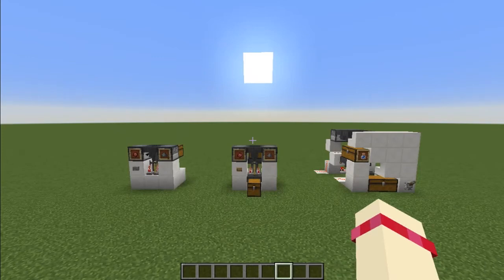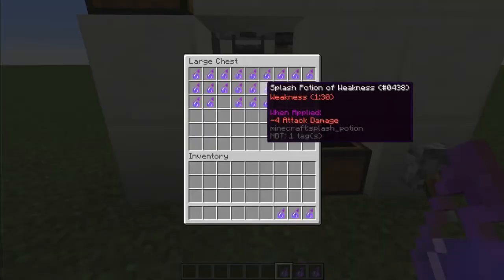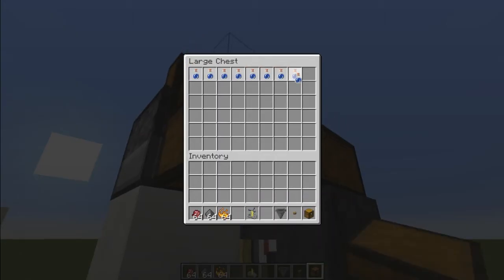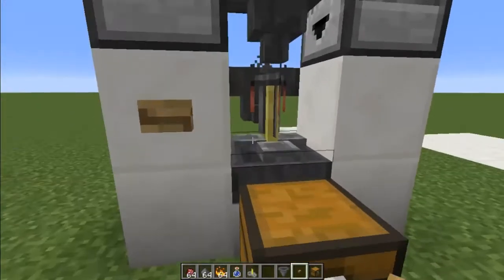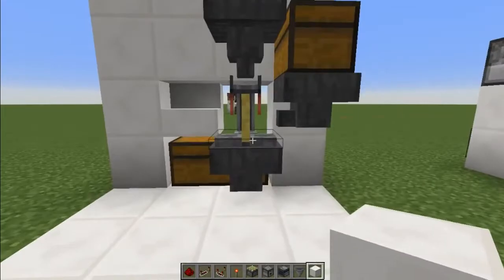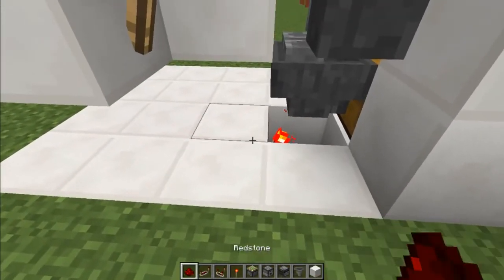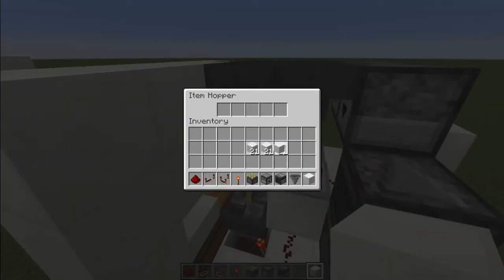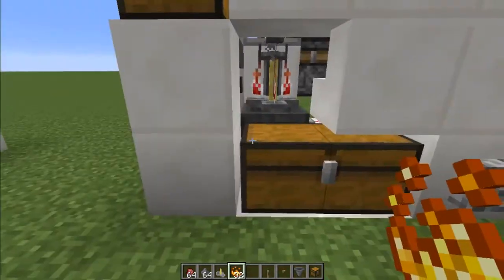Splash Weakness Potion Brewing Stands | 1.11-1.15.2 (Minecraft Tutorial)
Three different designs for brewing splash potions of weakness, depending on how much automation you want!

Tutorial for:
Most basic system 1:38
Second basic system 2:42
Clockless automatic system 3:49

Ingredients for clockless system:
1 brewing stand
1 observer
1 sticky piston
2 droppers
7 hoppers
2 repeaters
3 redstone torches
1 comparator
1 lever
1 slab
2 stairs
4 chests
Some redstone dust
Some building blocks

Potion ingredients:
Fermented spider eyes
Gunpowder
Water bottles
Blaze powder